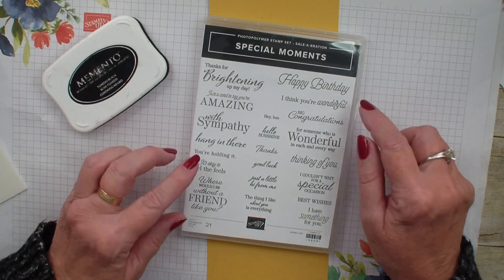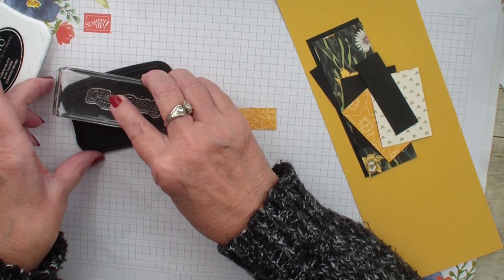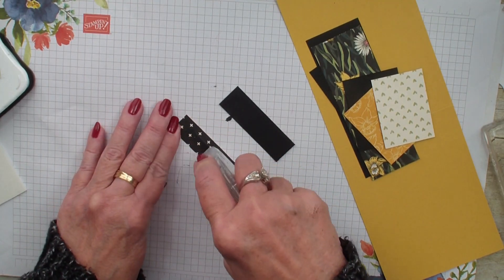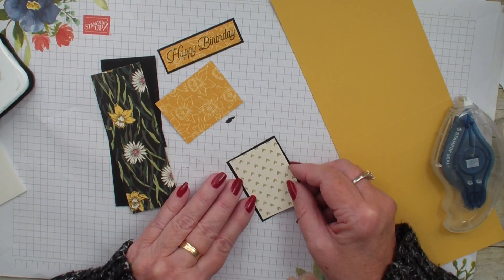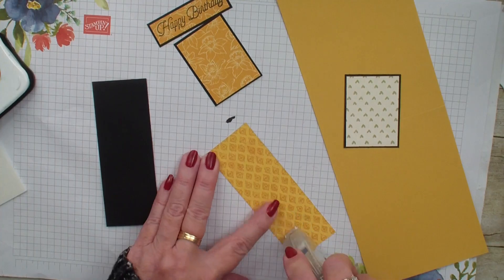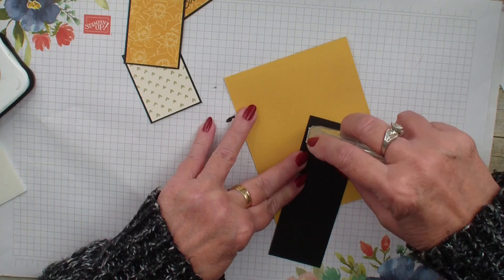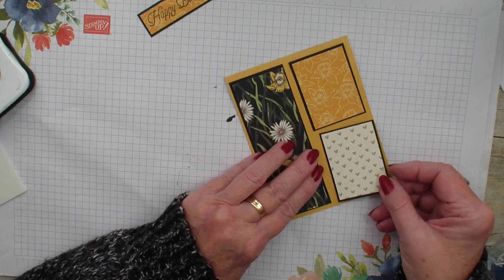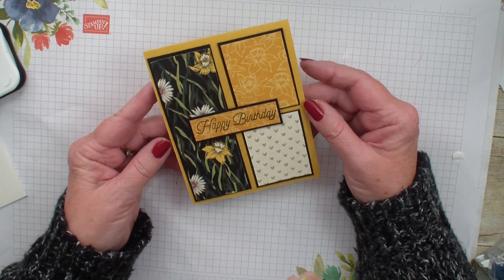Panel Card with Daffodil Afternoon Designer Series Paper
Making a Panel Card is a great way to show off your Daffodil Afternoon Designer Series Paper.  You can get this paper free with a $50 order, but only until Feb.